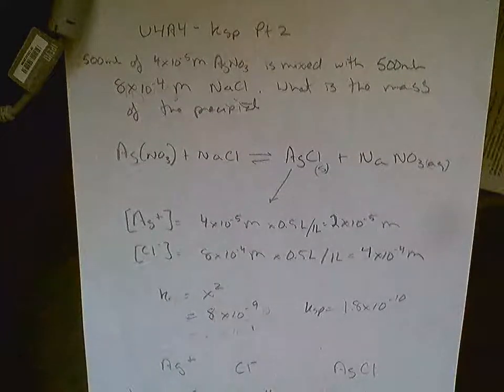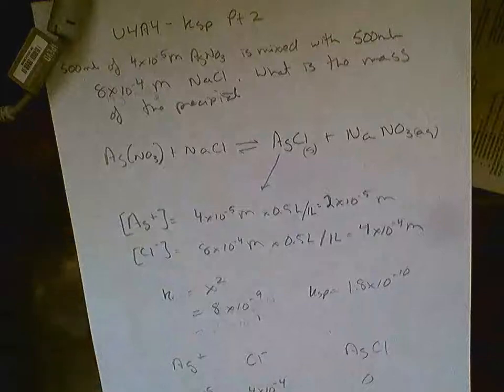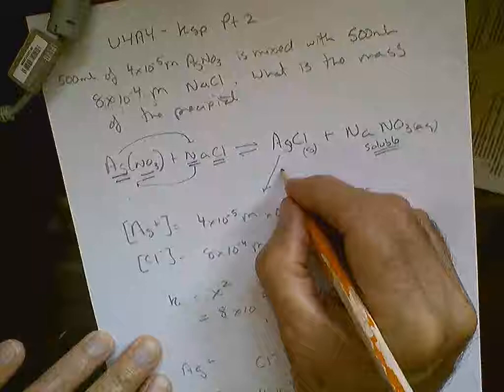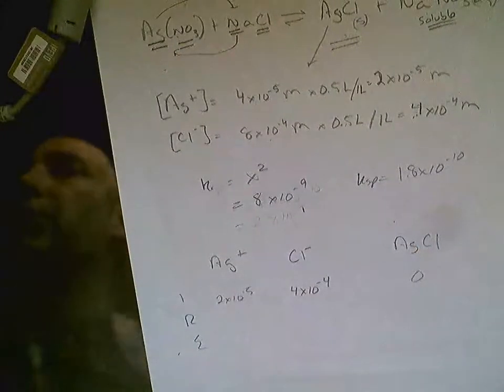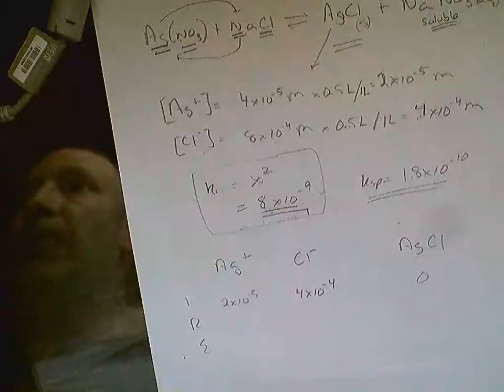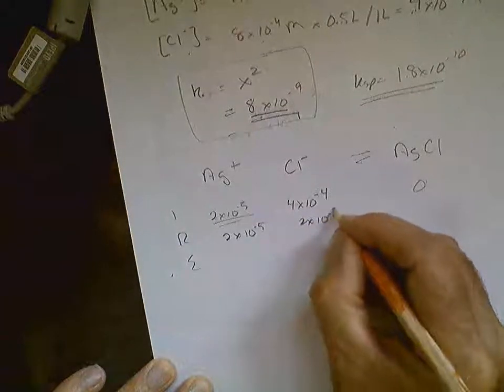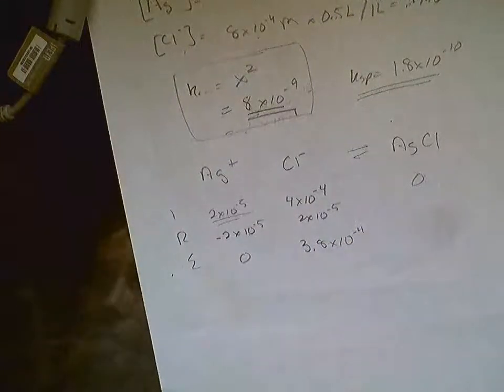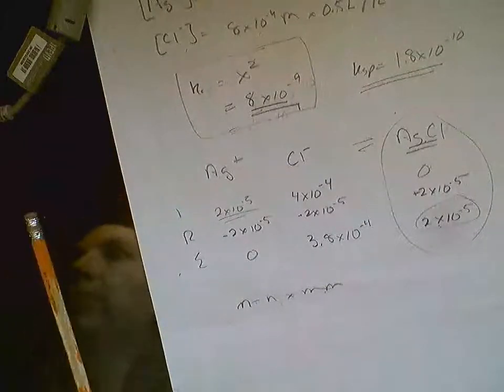SCH4U U4A4 pt2